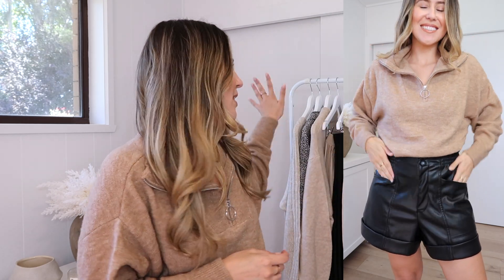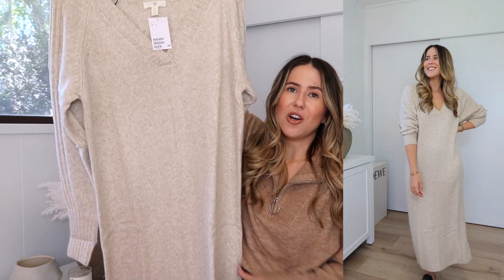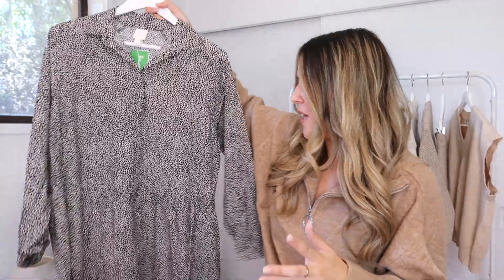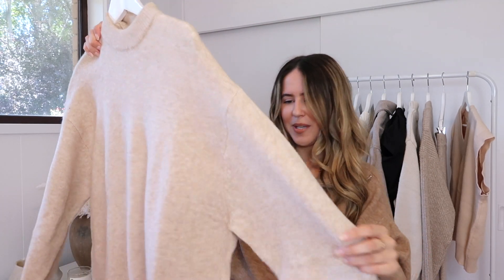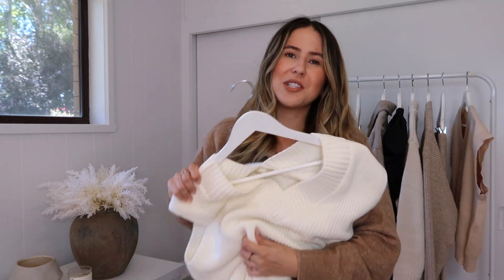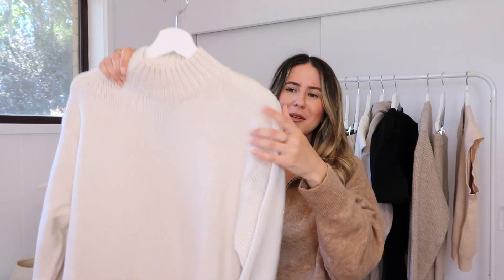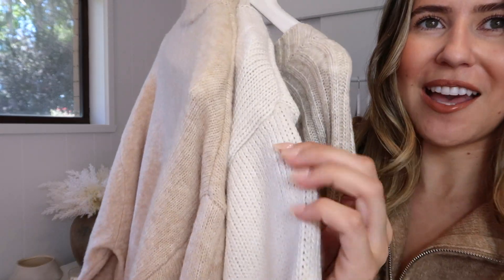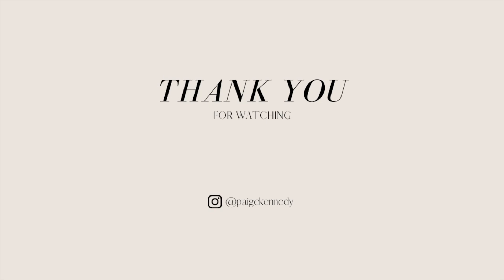NEW SEASON H&M / ZARA TRY-ON HAUL 2021 | Paige Kennedy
My first haul for 2021 - of course I had to head to my fave places, H&M and Zara! I’ve been slowly collecting bits and pieces over the past month or so as I prepare for Autumn / Winter fashion (my absolute fave season of fashion).

What is your favourite piece?

Enjoy and happy shopping! Paige xx

H&M

BEIGE KNIT - in store
MIDI KNIT DRESS - in store